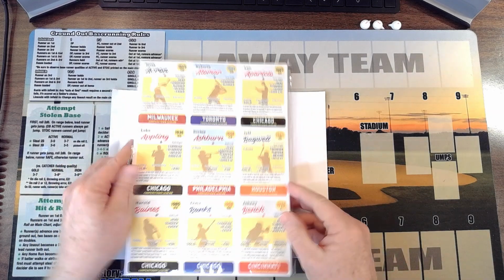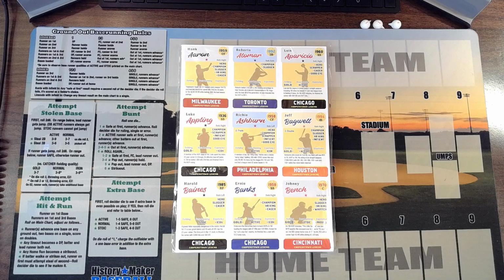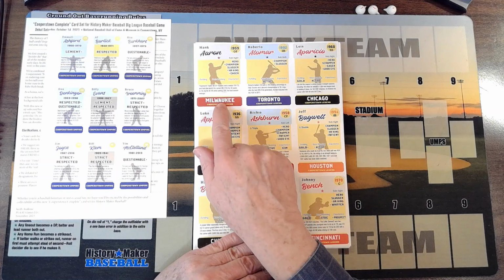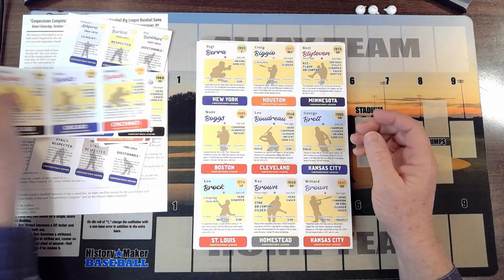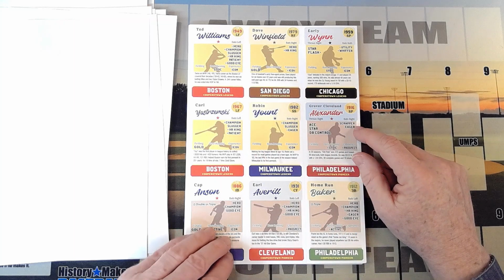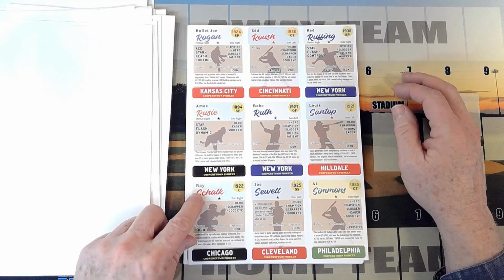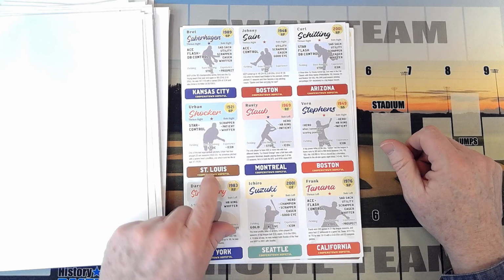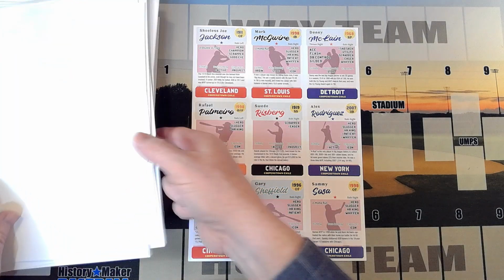Grand Opening! 04/09/2025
More goodies for my gaming pleasure! :-)